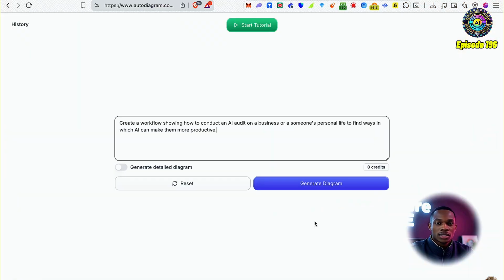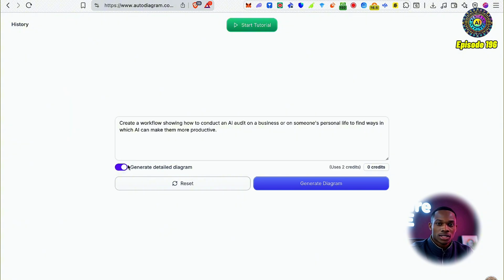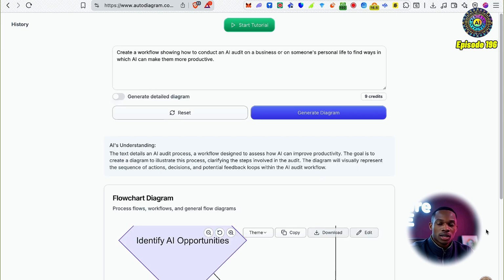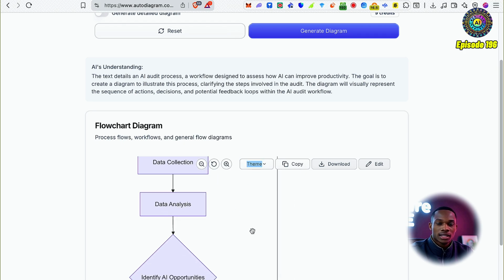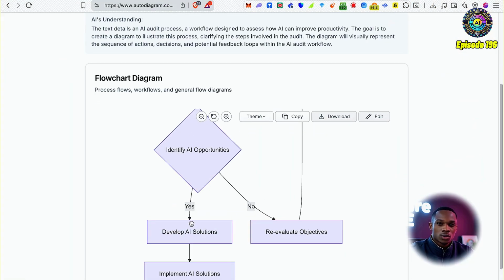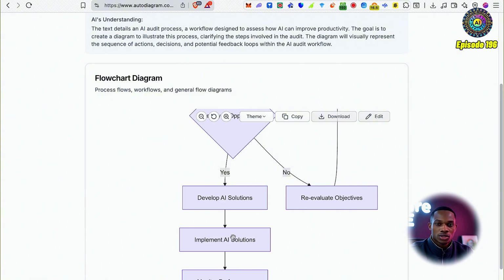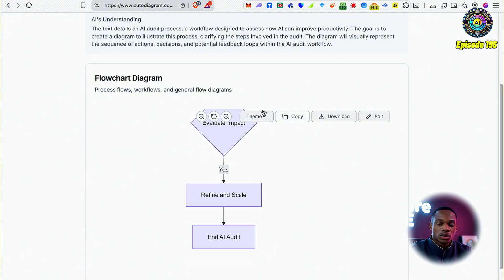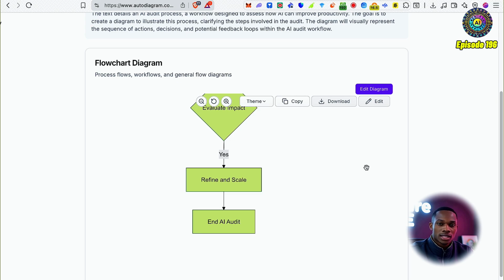How to Create AI Workflows Fast with AutoDiagram 🗺️ EP #196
Today, we’re exploring AutoDiagram.com — an AI-powered website that helps you instantly create workflow diagrams, flowcharts, and visual processes from simple text prompts.

In this video, I’ll show you how AutoDiagram works by generating a step-by-step workflow for conducting an AI audit, from defining objectives and collecting data to identifying opportunities and implementing solutions. With just one prompt, the platform creates a clean, structured flowchart that’s fully editable.

I’ll also walk you through the customization options — including themes, real-time edits, and the ability to download or copy your diagram into other tools.

By the end of this video, you’ll see how AutoDiagram can help you visualize complex workflows instantly — turning your text into a polished, professional-looking diagram with zero design skills required.

00:00 - Intro
00:15 - Walkthrough
01:33 - Perfecting Prompts
02:02 - Walkthrough